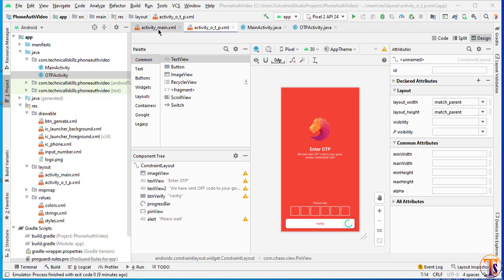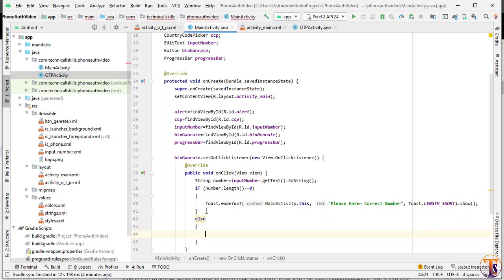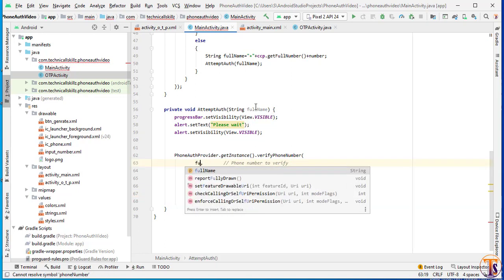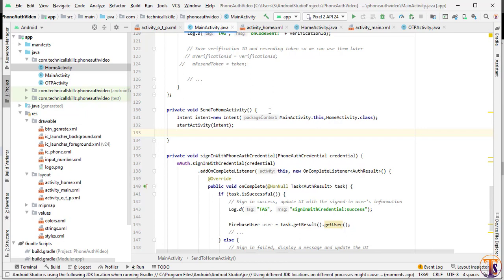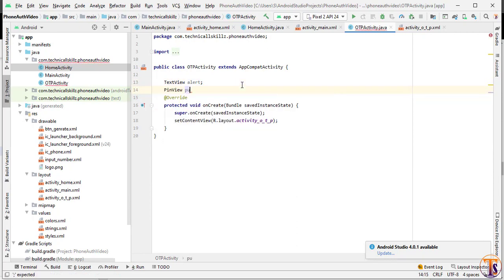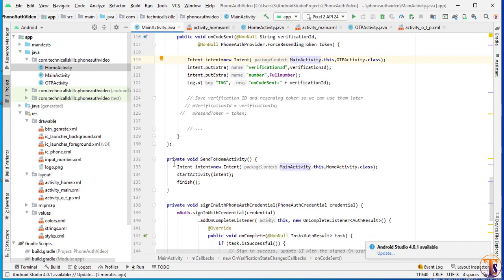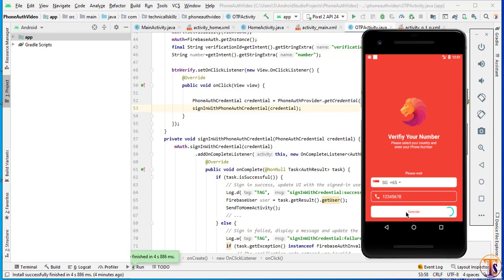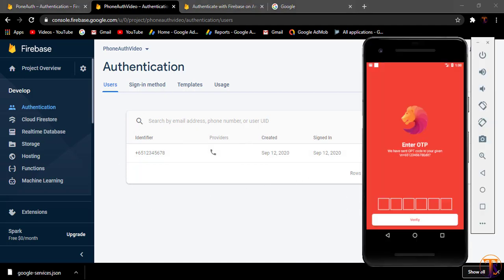Firebase Phone Authentication using OTP Implementation - Phone Login android Studio (Part-2)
Hi

About this video:
This video is about android development main focus of this video on Android Chat App.
In this video we Firebase Phone Authenitcation using OTP Complete Implementation - Phone Login android Studio .